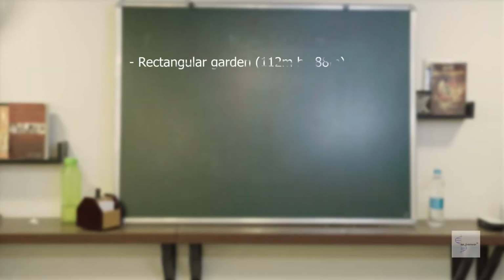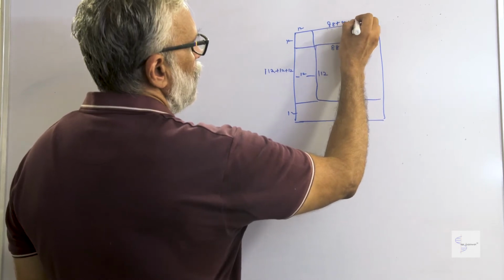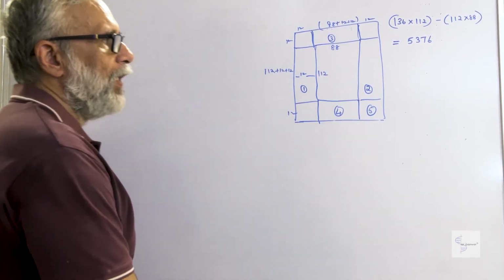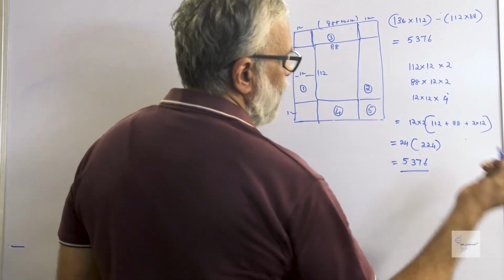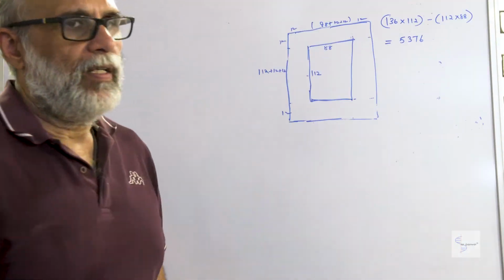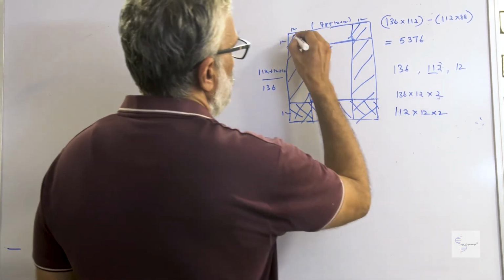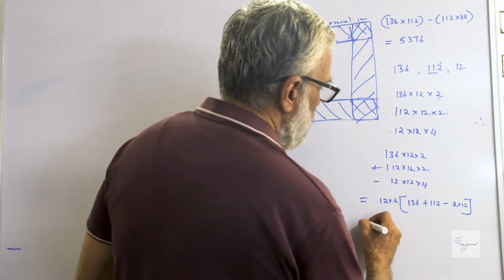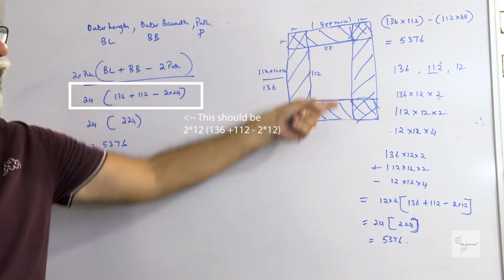concept 4 30 4 updated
A simple Mensuration problem usually taught in the 5-6th standards is now taught in a complicated fashion without explaining the formulas. My attempt is teach this using logic. The problem is very useful for teaching multiple methods of solving it. For eg, visual (by drawing), spatial (by visualizing in the head), logic (outer rectangle - inner rectangle),  reverse orientation (deriving formula from solution) are some of the methods which can be taught with a simple problem like this. It helps the kids to imbue that there are more than one method to arrive at the answer